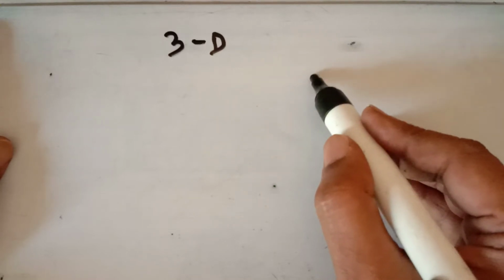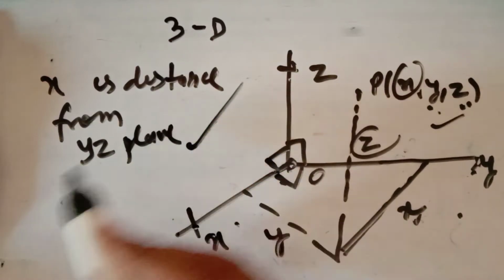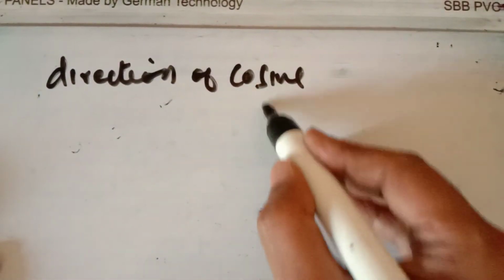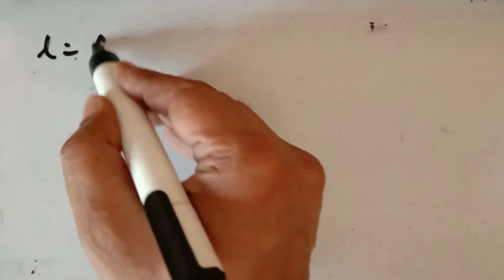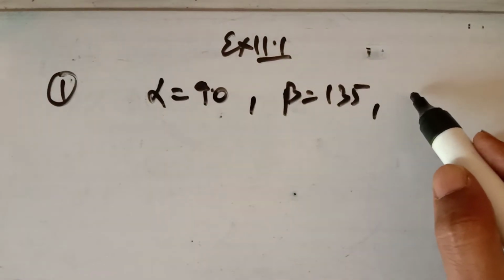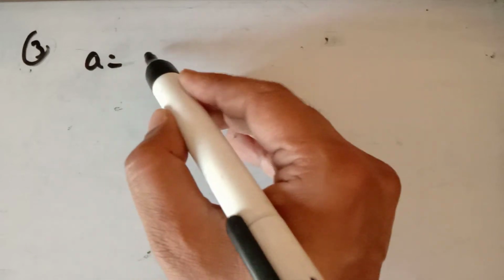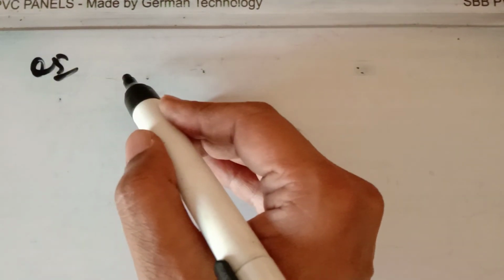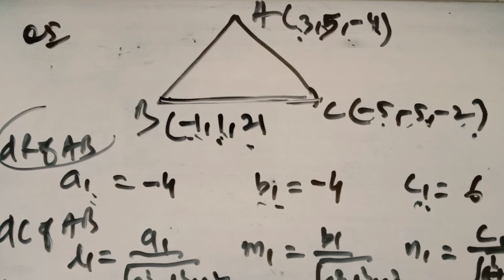xii_3D_Lecture 1